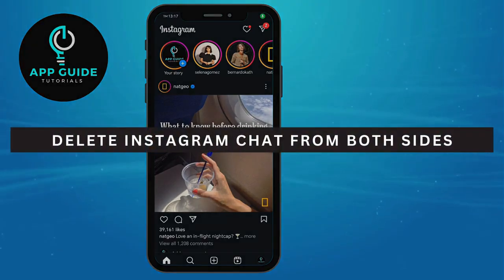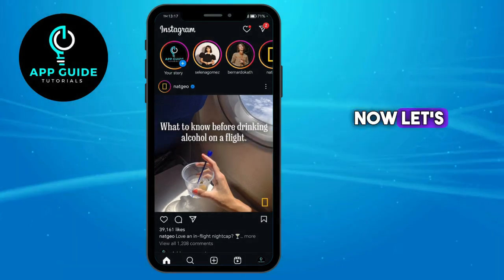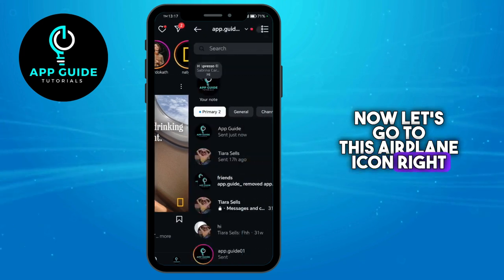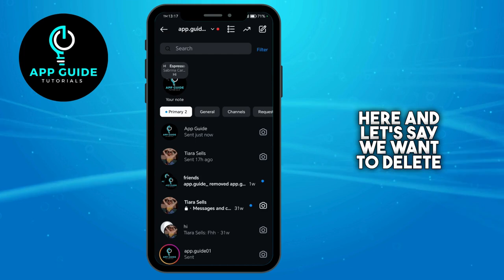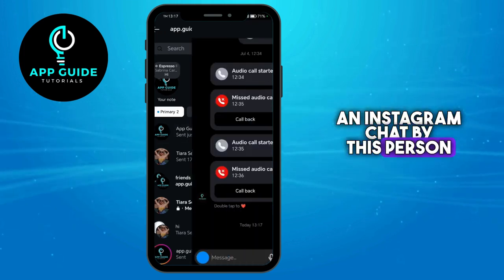How to Delete a Chat from Both Sides on Instagram | Android & iOS (2027)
Want to completely delete a chat on Instagram so it disappears for both you and the other person? This tutorial will guide you through the steps to unsend messages on Instagram, ensuring they are removed from both sides of the conversation on Android and iOS devices. I’ll show you how to delete messages for everyone, keeping your chat history private.

In this tutorial, you’ll learn:
How to unsend individual messages on Instagram.
Step-by-step instructions to delete chats from both sides on Android and iOS.
Tips for managing your chat history and privacy on Instagram.

Clear your conversations fully—follow these steps to delete a chat from both sides on Instagram!